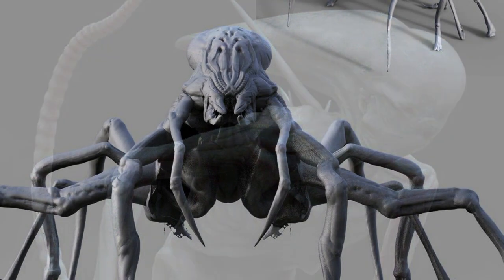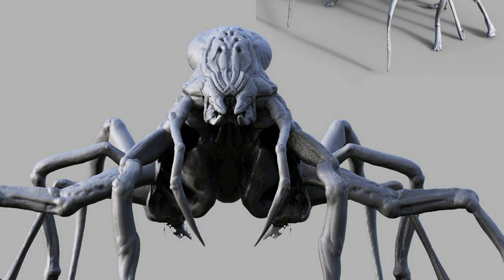THE NEOMORPH YOU NEVER SAW IN ALIEN: COVENANT